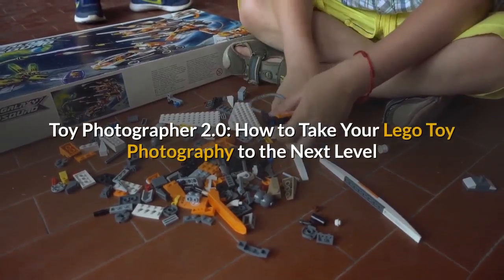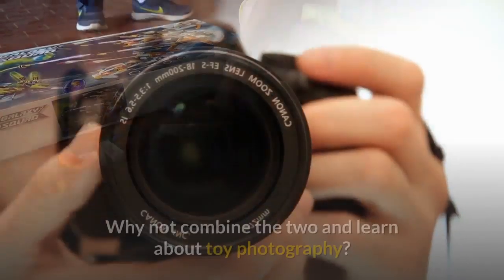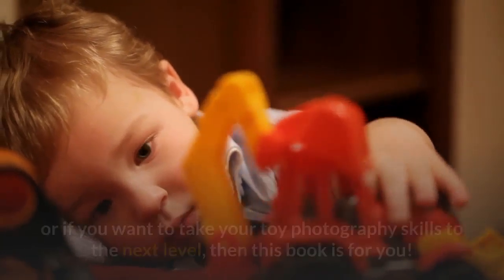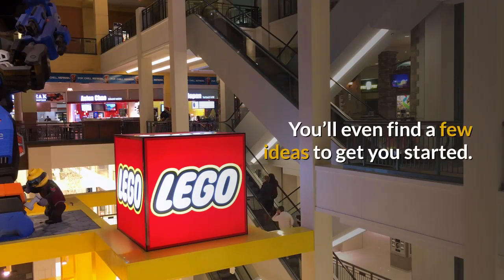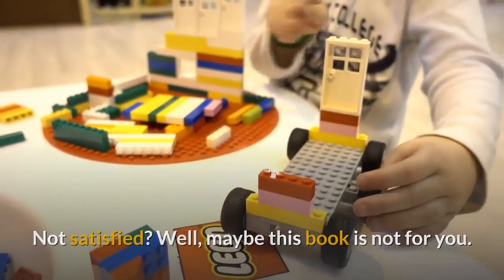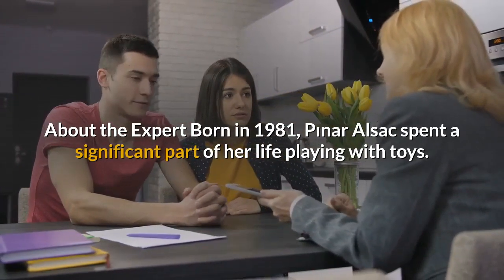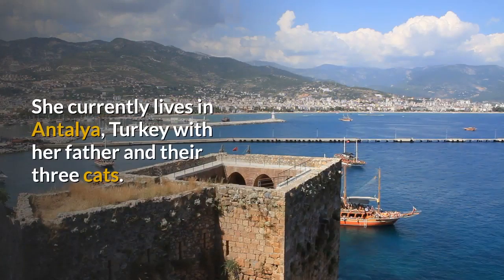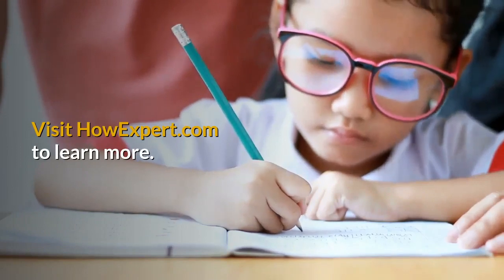Toy Photographer 2.0 - Ebook + Audio + Video - HowExpert.com/toyphotographer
- Recommended Resource for Toy Photographer Enthusiasts!